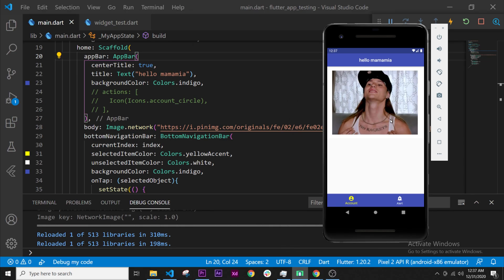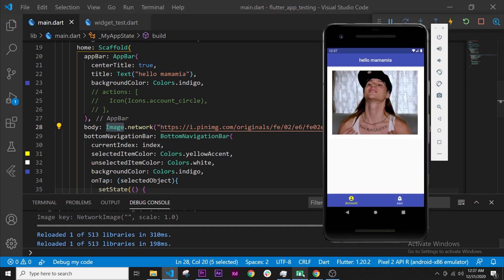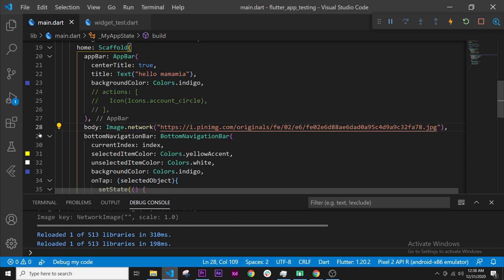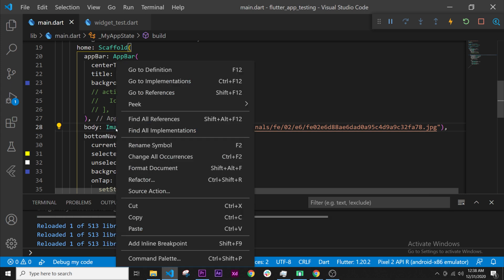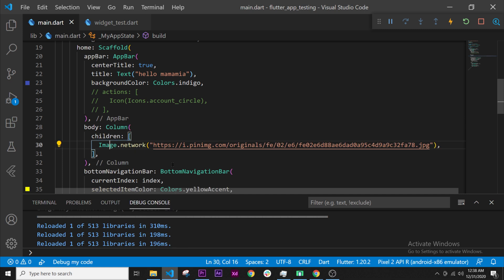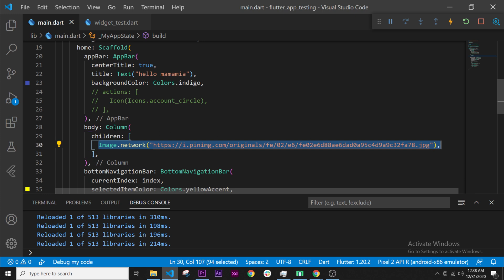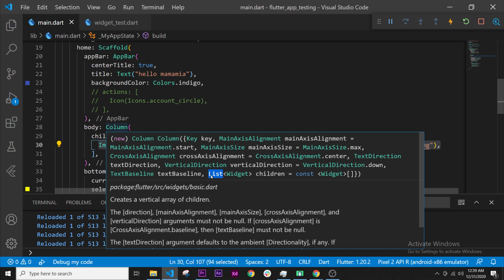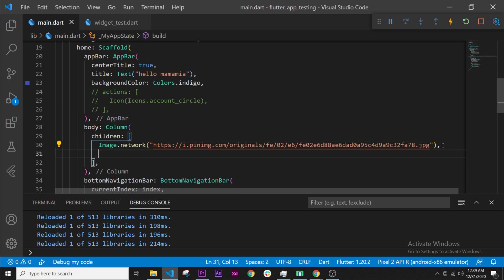Flutter Column - Explained - 2020 Part 8 - Fast & Easy Way